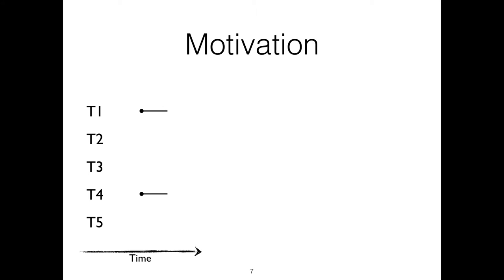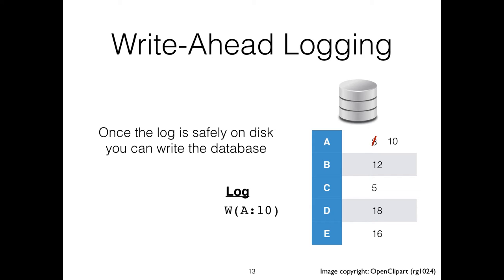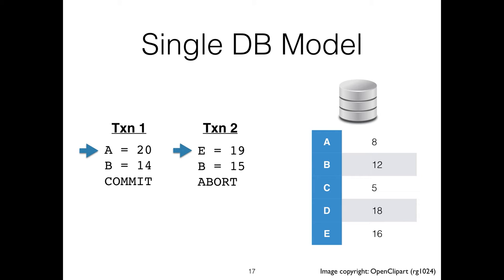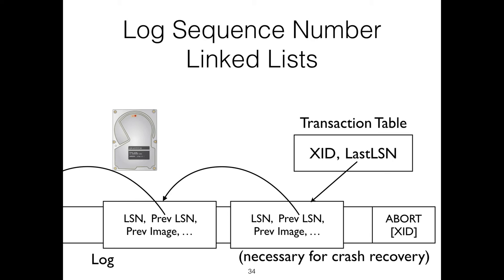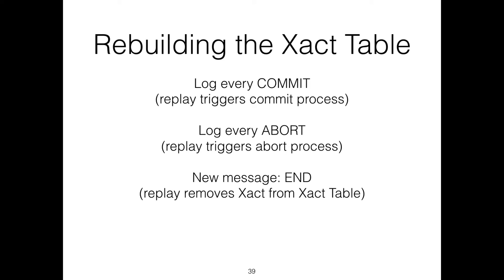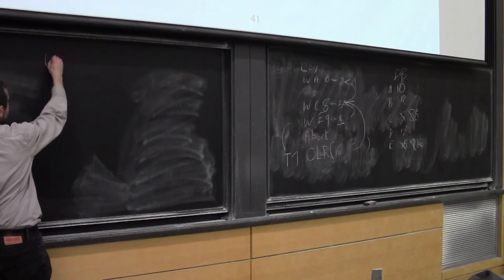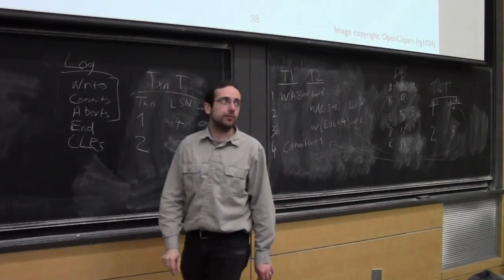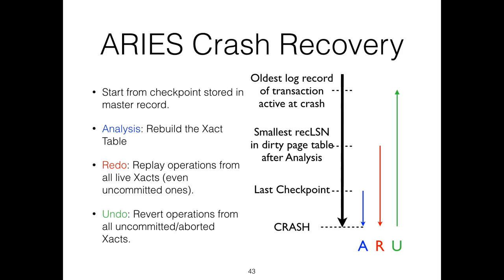Lecture 18 - ARIES